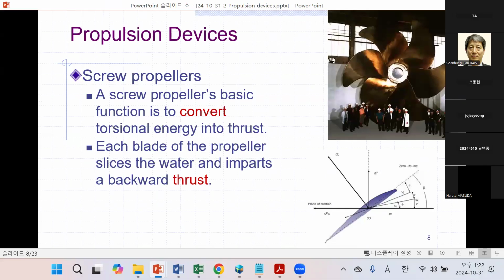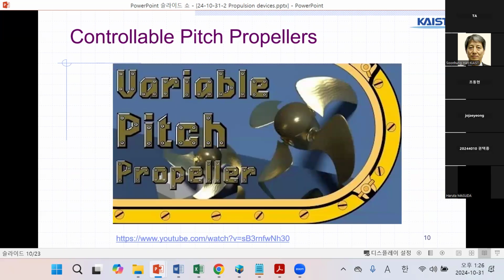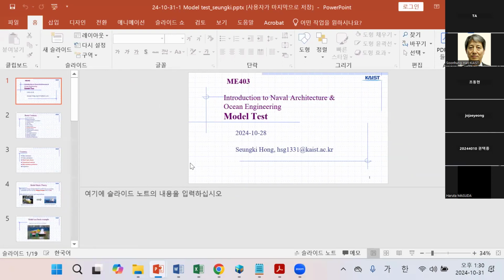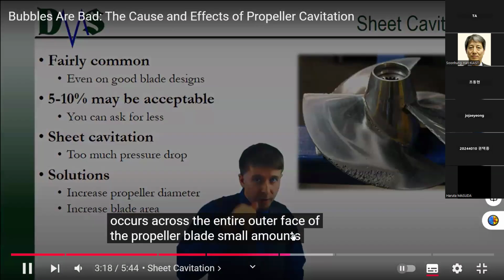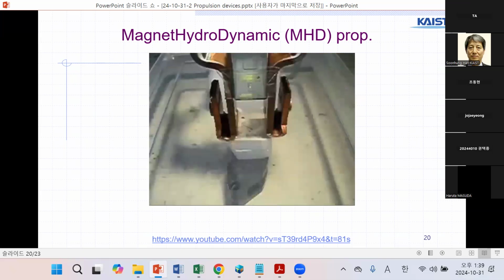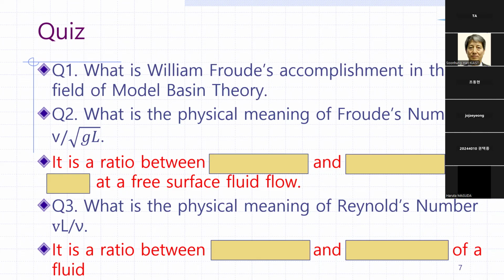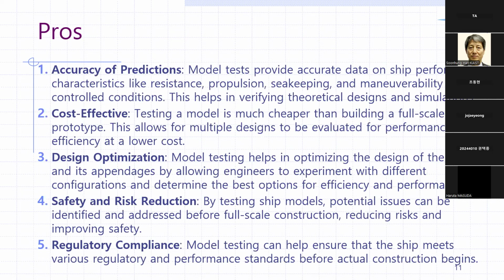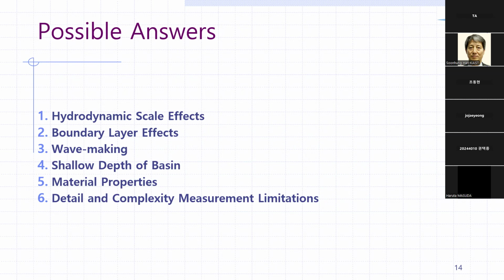241031_Ship Propulsion